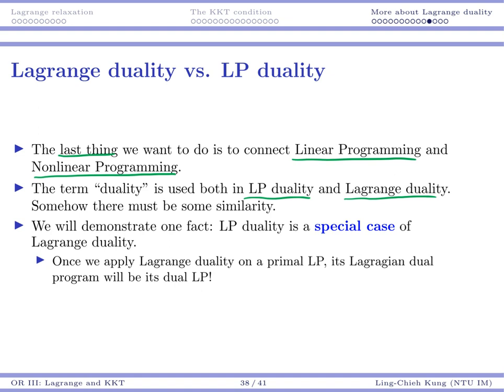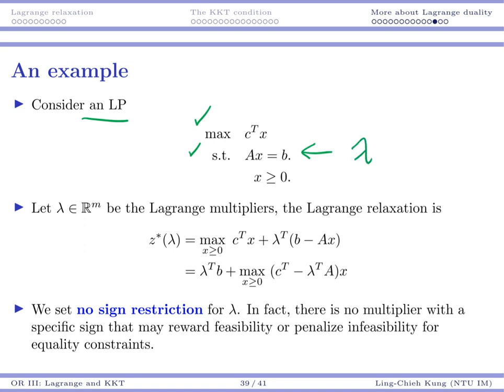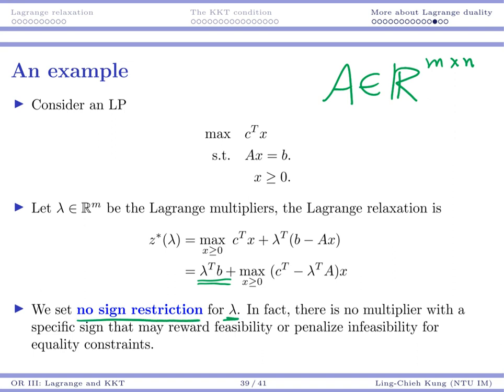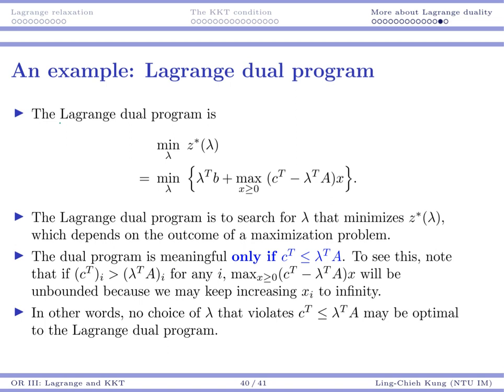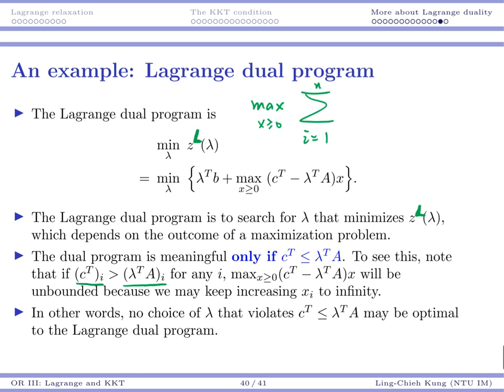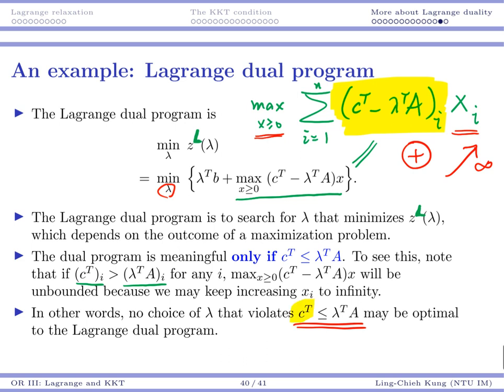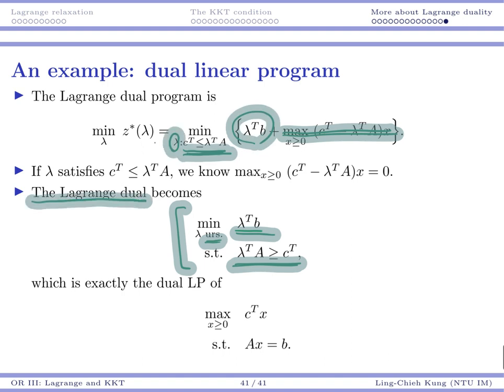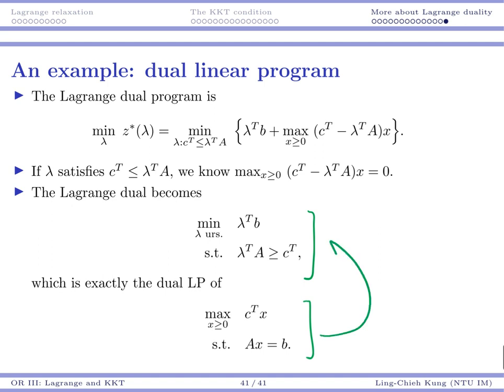[OR3-Theory] Lecture 6: Lagrange Duality and the KKT Condition #13 Lagrange duality vs LP duality